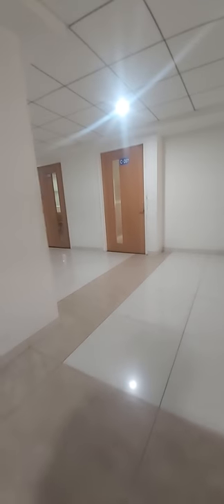BMSCE Campus Quadrangle New Building Ante-Chamber Lobby Carpet Vestibule Foyer Videographical Tour📹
Welcome To The Bhusanayana Mukunddas Shreenivasaiah College Of Engineering Campus Of Agglomeration Bangalore's Detailed Informative Videographical Treatise Cum Narrative Monographical Communique Account Of The Internal Amenities Cum Interior Infrastructure Developement Of The Freshmen Students' Academic Block Cum 2nd Floor Storey No.02's Interior Layout Of The Lobby-Space Vestibule AnteChamber Foyer Regions Of The AnteRoom Porch Passage-Ways & Hall-Ways Cum Corridor-Spaces  !!

An Comprehensively Compendious Far-Ranging Elaborate Monographical Communique Videographical Treatise Cum Narrative Account Of The B.M.Shreenivasaiah College Of Engineering Campus Quadrangle's Professor.B.S.Narayan Memorial Platinum Jubilee Academic Complex Block's Base-Ground Floor Storey Campus & 2nd Floor Storey Of The Interior Crosstown Intersectional Junctions Of The AnteChamber Vestibule Lobby-Space Foyer Cum AnteRoom Porch Passage-Ways & Corridor-Spaces Cum Hall-Ways  !!

Welcome To The Bhusanayana Mukunddas Shreenivasaiah College Of Engineering Campus Of Agglomeration Bangalore & An Filmographed Account Cum Monologue Of In-Campus Fraternisation Accesways and In-Campus Eateries Spots & Food Joints.

Detailed Informative Account Of The Bhusanayana Mukunddas Shreenivasaiah College Of Engineering Campus Of Agglomeration Bangalore

An Official Solemnatically Propitous Welcome & Cherished Salutation To All The Viewers to this Personal Videographical Blog Of The Promulgation & The Providence Of The Historiographical & Archaelogical Factuals & Informational Video Articles Of BMSCE ( BMS COLLEGE OF ENGINEERING OF AGGLOMERATION BANGALORE )

For the Pre-Ponderantly Cardinal Purpose Of Dissemination Of The Dissertative Videographs Of The Historiography Of Shri Parampujya Devpurush Vishnuavatari Sant Sadhguru Godman Lord.St.Chhatrapati Shivaji Maharaj & Bhusanayana Mukunddas Shreenivasaiah College Of Engineering Campus Of Agglomeration Bangalore Shri Maharana Pratap Ji !

BMSCE Agglomeration Bangalore Campus Entrance-Ways & The Campus Rosarium Garden Scenery Of The Main Academic Campus Quadrangle Zone.

Therefore To Opt For Stimulation & Cultivational Exhibition & Indulgence Exercising Of An Motion Of National Awareness & An Sense Of National Cognizance & Attempt To Institutionalise An Improvisational Revitalization & Revamping Of Thes Popular Public Mainstream Perception Of The Civilians & Statesmen Of Our Great Beloved Fantabulous Nation India & Even For Institutionalisation Of The Public Amenities In The Domestic Public-Domain.

|| Om Shree Jay Parampujya Devpurush Bramhandratna Parampriya Vishnuavatari Mahaprabhu Dayavant Krupavant Gunavant Kirtivant Samajsudharak Sadachari ParmeshwaraDuta Shri Rajancha Raja Chakravartin Bharatiya Hindavi Swarajyasthapak RajaDhiraj Samrat Shree Guru SantShiromani Shree.Ishwarsaman ParamaHans Shri St.Chhatrapati Shivajiraje Shahajiraje Bhonsale Ji Maharaj Junnarkar Punewale Namo Namah  || ALIAS THE HIS HIGHNESS THE RIGHT HONOURABLE EMPEROR OF NATIONAL INDIAN MARATHA EMPIRE & THE PENINSULAR REGION & OCEAN OF INDIA EMPEROR GODMAN LORD.ST.CHHATRAPATI SHIVAJIRAJE SHAHAJIRAJE BHONSALE JI MAHARAJ , HIS EXCELLENCY THE IMPERIAL ROYAL MONARCH OF THE NATIONAL INDIAN TERRITORY & INDIAN NATIONAL MARATHA SOVEREIGN EMPIRE CONFEDERACY , HIS DIVINITY & HIS REGALITY THE SANCTIOUS LY PIOUS LORD OF THE INDIAN NATIONAL CROWN OF THE INDIAN NATIONAL MARATHA CONFEDERACY JUDICIARY & NATIONAL INDIAN SOVEREIGN DEMOCRACY & THE IMPERIAL ROYAL BHARATIYA TREASURY OF THE GOVERNMENT AND EGALITARIAN PARLIAMENT OF THE INDIAN NATIONAL MARATHA EMPIRE CONFEDERACY OF ASIA 🌏 🕉🛕🇮🇳

|| Om Shree Jay Shivray Namo Namah ||
Jay Ho Maharana Pratap Ji Ki  !
Rani Laxmibai Ji Mahan  !
Hail Chandragupta Maurya Ji  !
ARUN JAITLEY Ji Amar Rahe  !

JAI HIND       !       BHARATMATA KI JAY       !        VANDE  MATARAM     !     JAY BHAVANI     !   JAY  SHIVAJI     !
JAY JAWAN JAITLEY MAHAN     !
JAY HO SHRI ARUN JAITLEY JI    !

RIP Our Beloved & Most Cherished Adulated Reverential Parliamentarian & Senator Shri Arun Jaitley  Ji  !